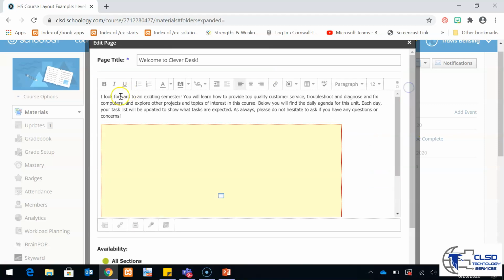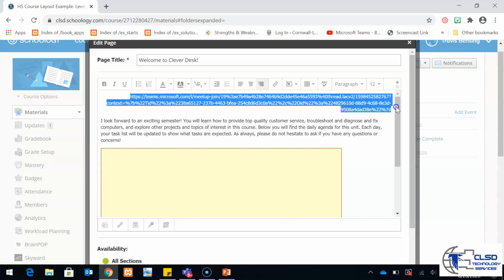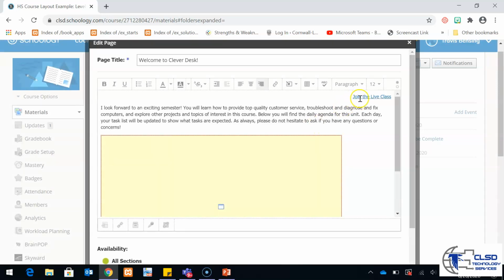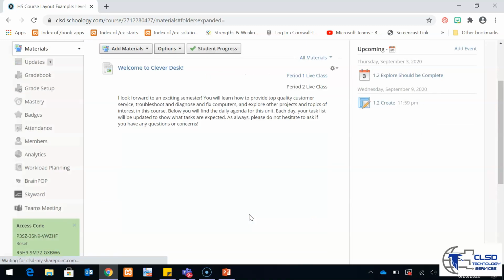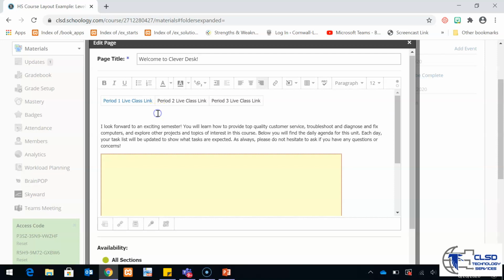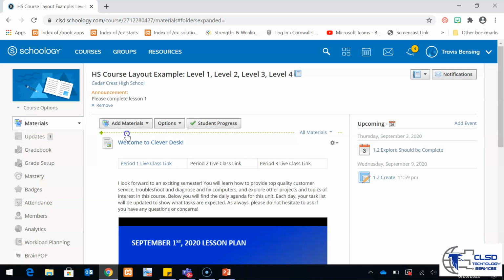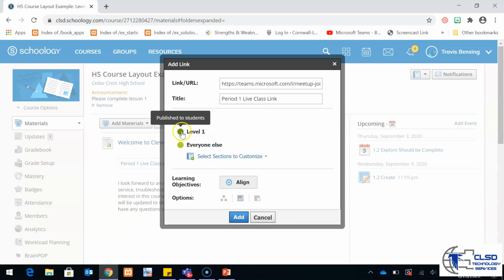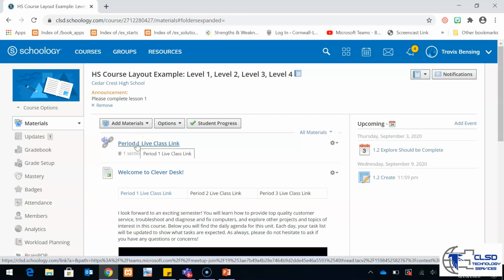Adding Your Live Class Links to Schoology